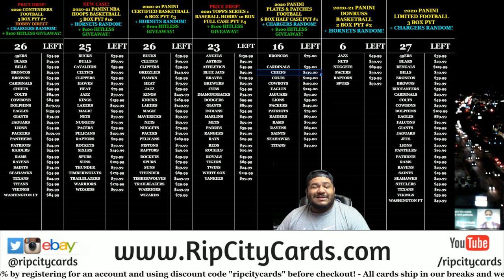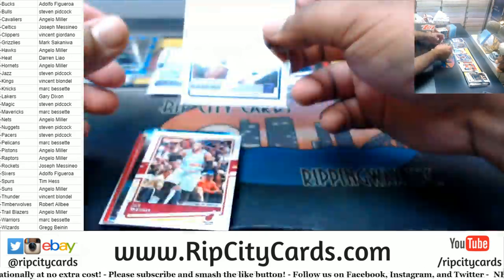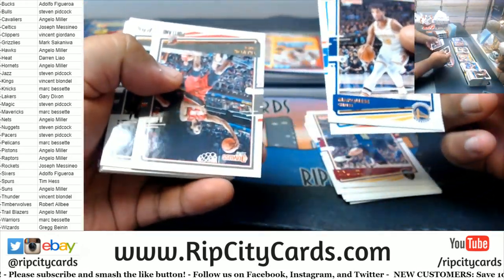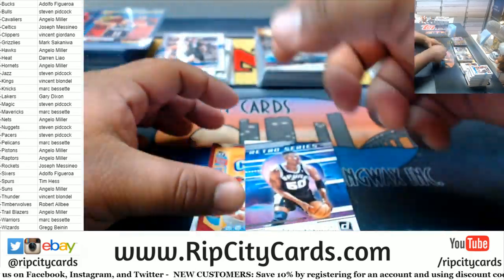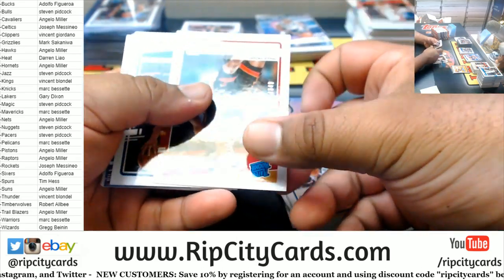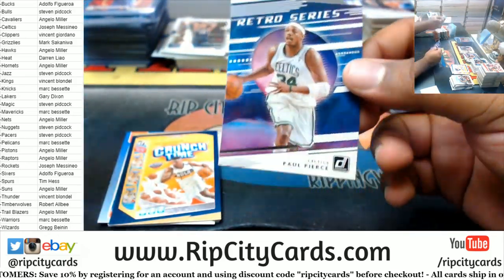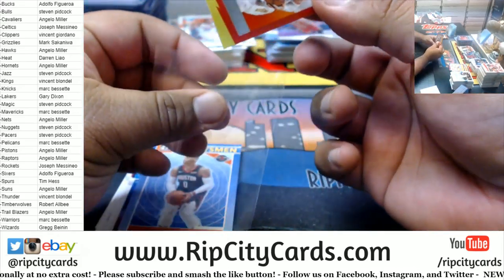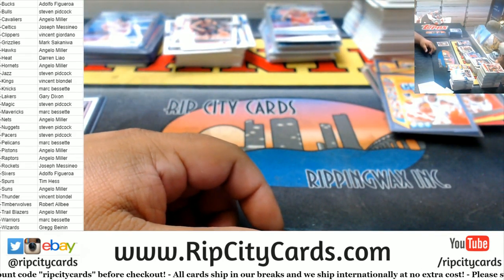2020-21 Panini Donruss Basketball 2 Box PYT #2